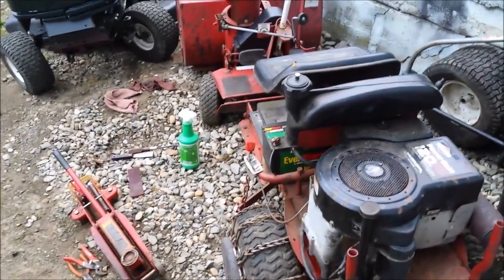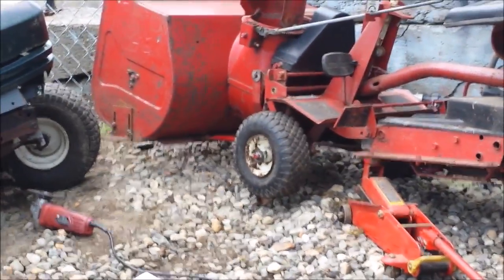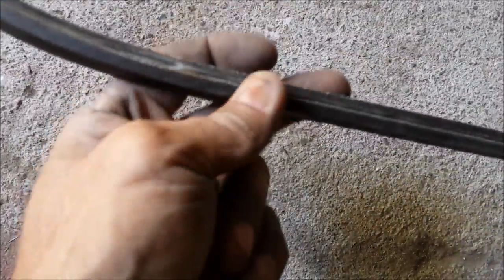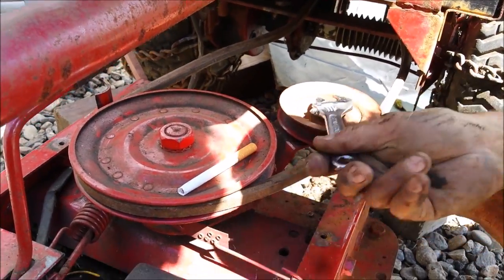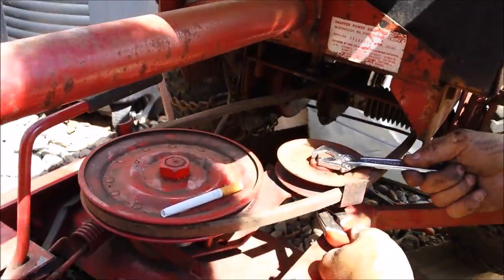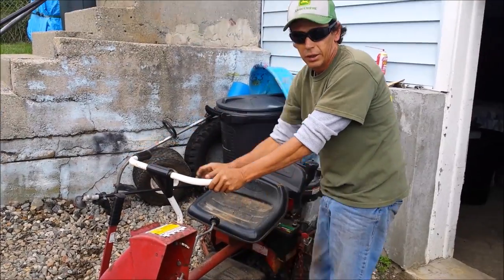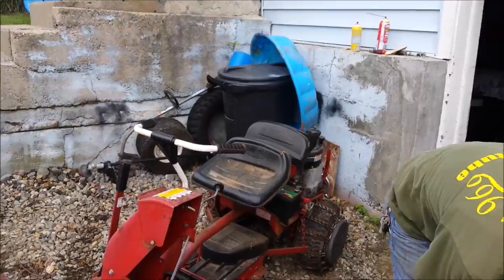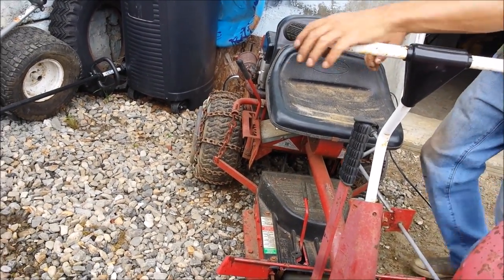Snapper on the road again, and Mail Day